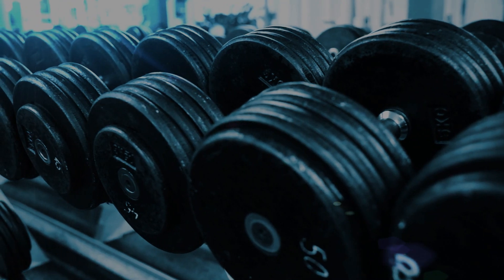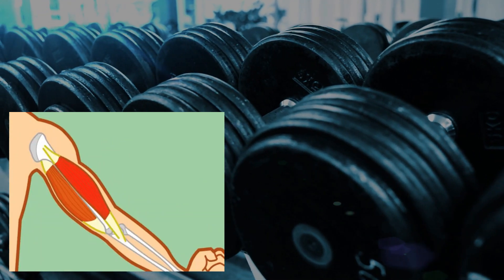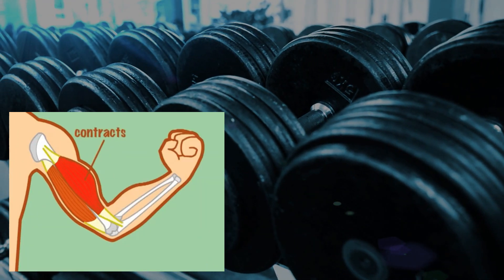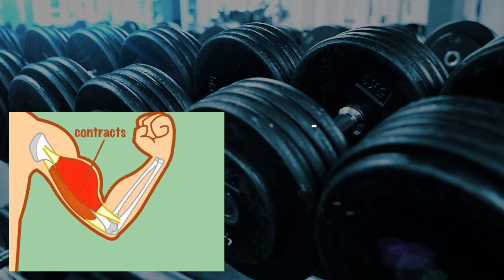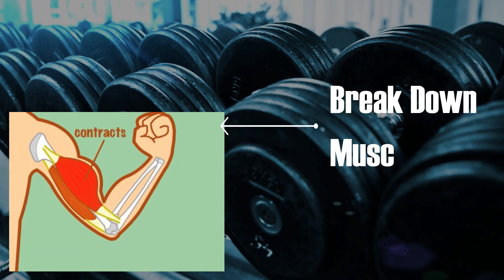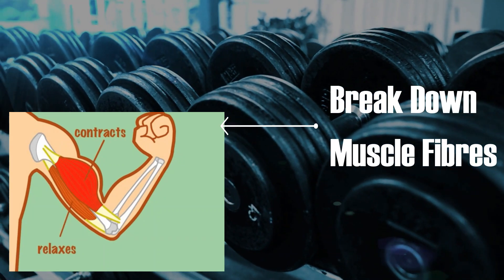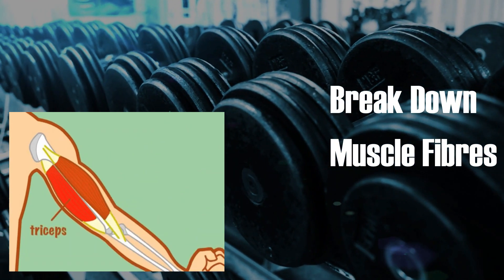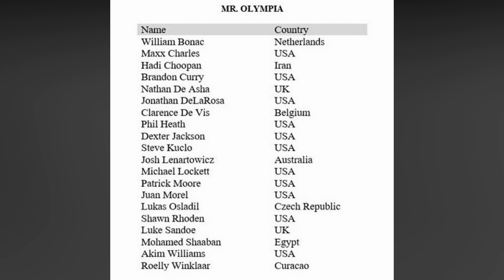Protein For Bodybuilding I বডিবিল্ডিং এর জন্য প্রোটিন I Beginner Fitness Tips In Bangla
Protein requirements and muscle mass/strength changes during intensive training in novice bodybuilders, study done by the researchers of the School of Biomedical Sciences, Kent State University, Ohio.

 Research paper on the time course for elevated muscle protein synthesis following heavy resistance exercise.

Eid Mubarak!